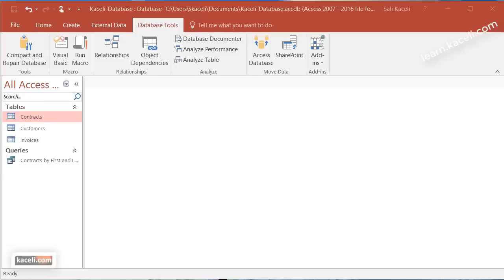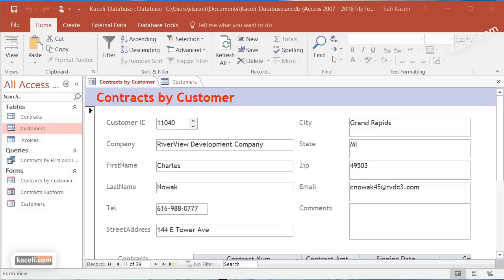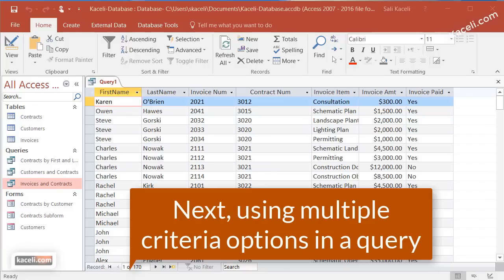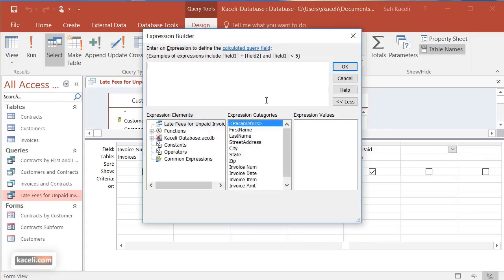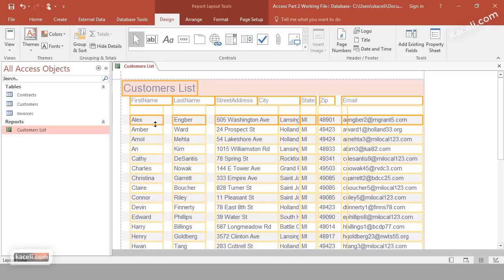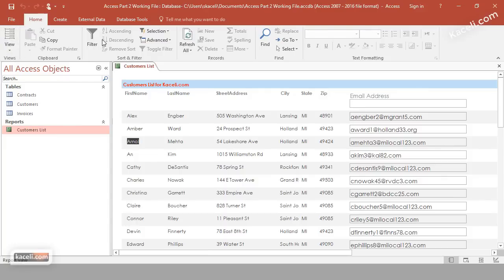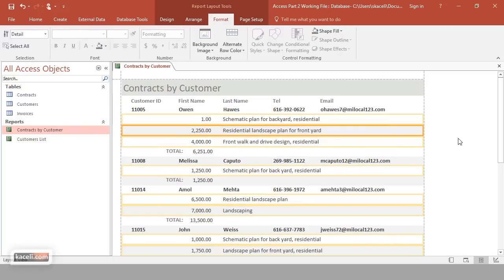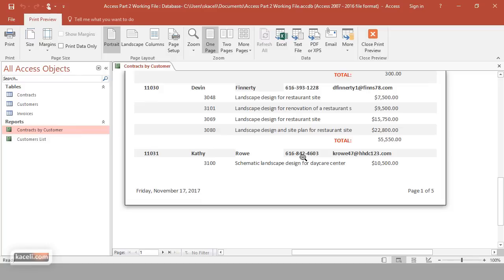Microsoft Access 2016 Tutorial for the Workplace and Students: Part 2 of 2 for by Sali Kaceli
This is part 2 of the comprehensive Microsoft Access 2016 tutorial focusing in-depth on forms, queries and reports in a database.

The following are covered in the tutorial:
Learn how to create forms in a database in Access 2016.
Learn how customize forms in Access 2016.
Learn how to create queries in Access 2016.
Learn how to create custom queries with criteria and calculated fields.
Learn how to create reports in Access 2016
Learn how to customize reports in Access 2016.
Here are the actual markers thanks to Moon Laura:
1:12 Creating Compound Form (a form with subform) in Access
5:09 Customizing Forms in Access 2016
9:48 Locating and Filtring Data in an Access Form
12:55 Creating Queries from multiple tables
16:06 Advanced Queries and Query Design in a database
19:44 Using multiple criteria options in a query
25:47 Creating calculated fields in a query
32:32 Creating and modifying reports in Access
49:54 Creating reports from multiple tables
55:11 Customizing reports in Access
1:00:10 Adding a new field to an existing report